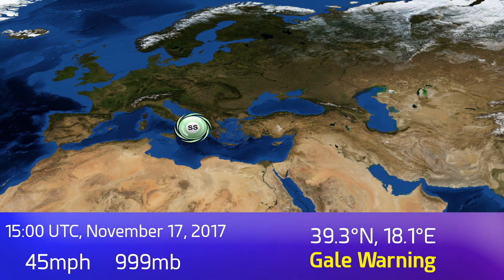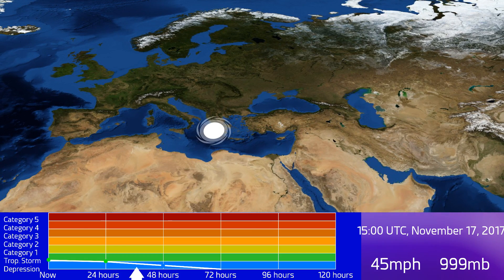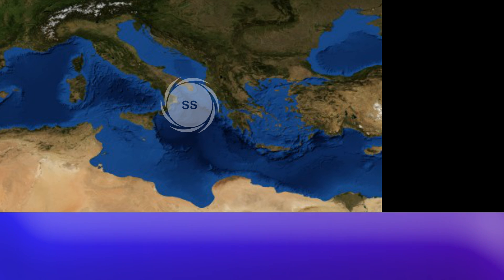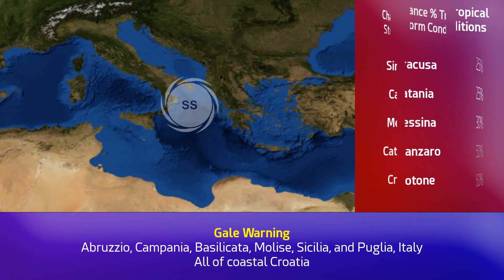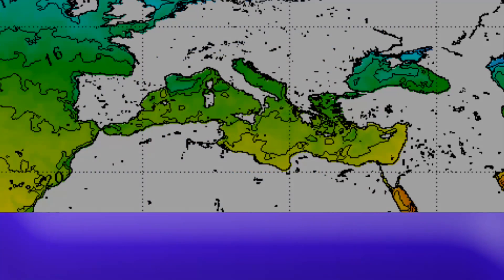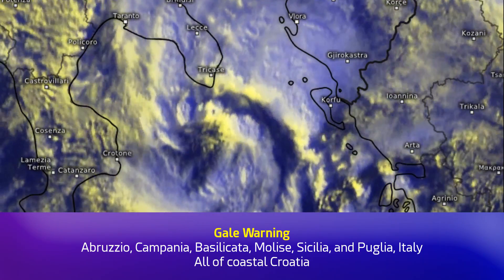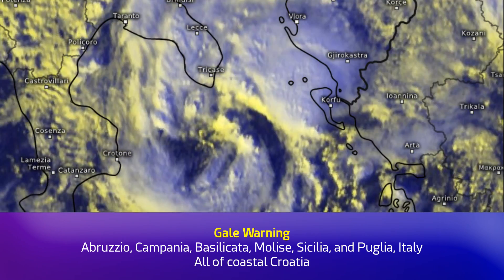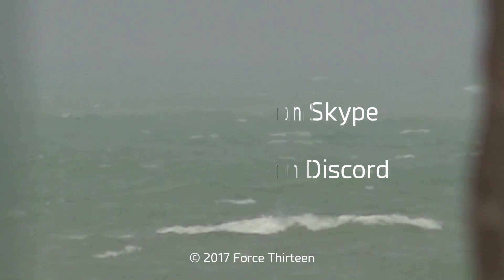Subtropical Storm in the Ionian Sea - Update 2 (Nov 17, 2017)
A subtropical storm which spawned loosely from the remnants of Tropical Storm Rina is still active in the Ionian Sea, just off Italy, and is peaking this afternoon with winds of at least 45mph and a pressure of 999mb. Warnings are in effect for Italy, Croatia and Greece.